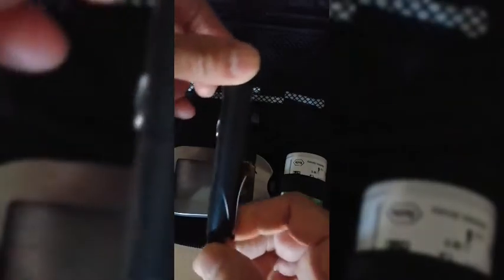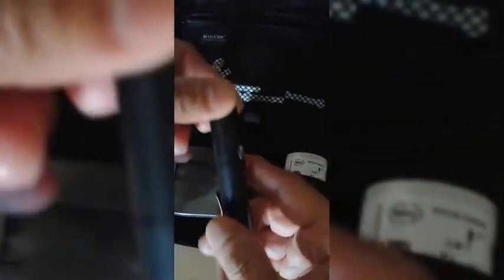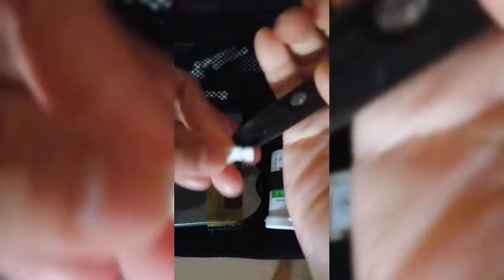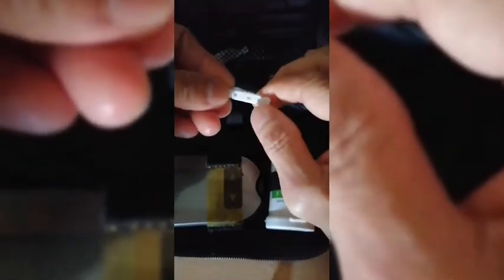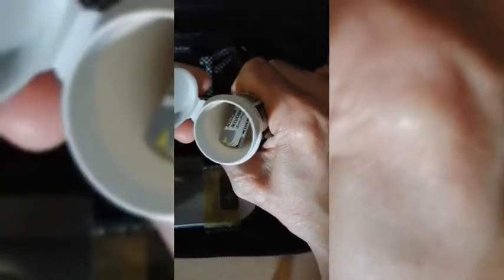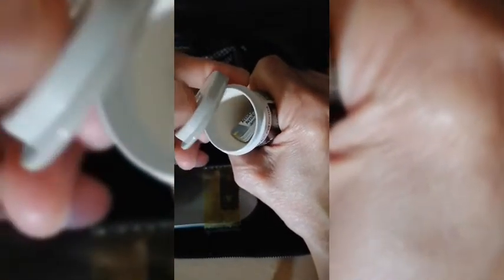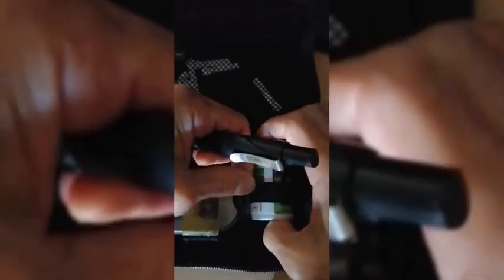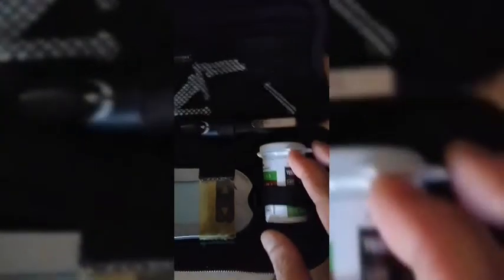BLOOD SUGAR TEST, Fastest & Easiest way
This is a return demonstration on how to take the blood sugar at home with your own blood sugar kits